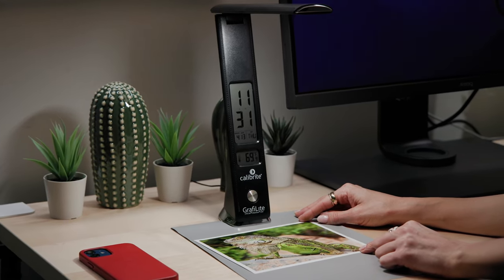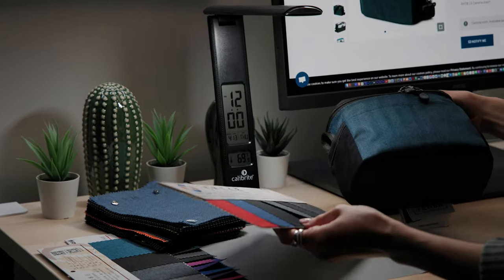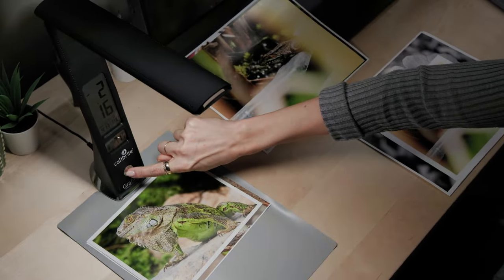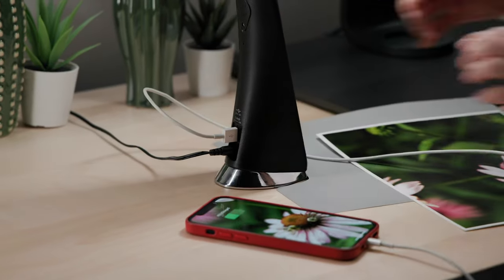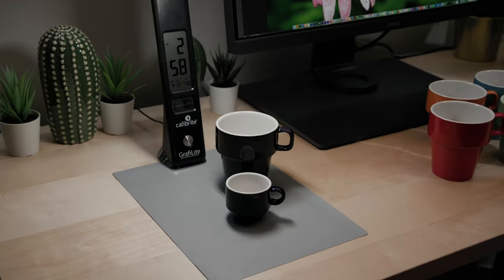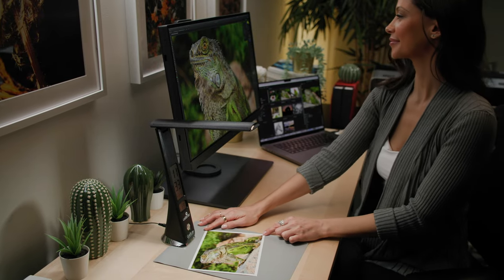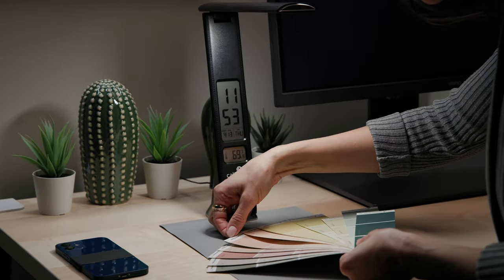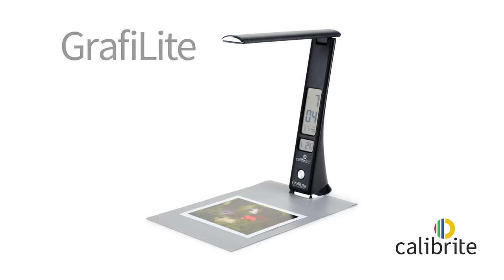See Your Colors Clearly Anywhere with Calibrite Grafilite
Are you tired of inconsistent lighting conditions affecting your color-critical workflow? Look no further than the Calibrite Grafilite! With this compact desk lamp, you can accurately view your images, paint swatches, fabric swatches, or any product under a high-quality broad spectrum light source.

The Calibrite Grafilite allows you to view 5000 Kelvin Daylight, 4000K retail store light, or 2700 Kelvin home lighting conditions, making it the perfect tool for designers, decorators, jewelry makers, and other crafters who need to see true color. Control the light to control your color with Calibrite Grafilite!